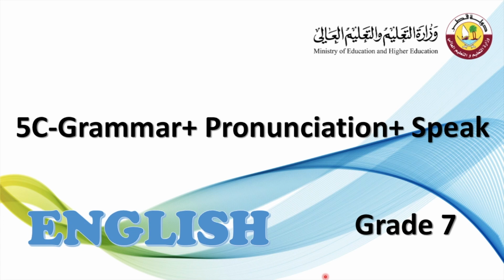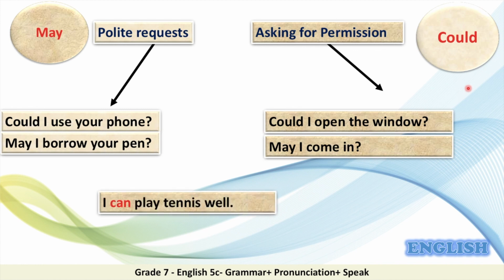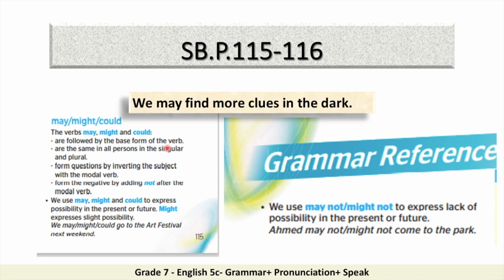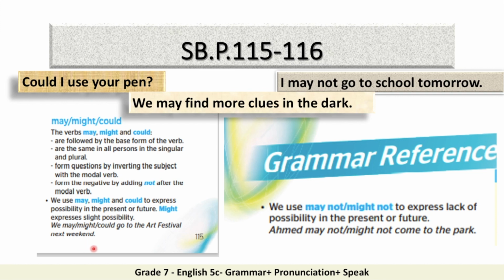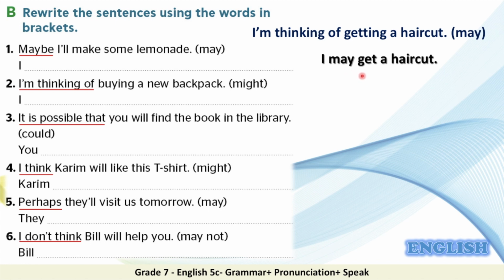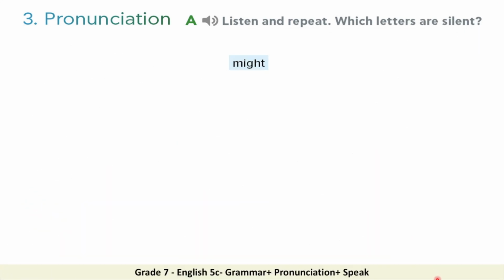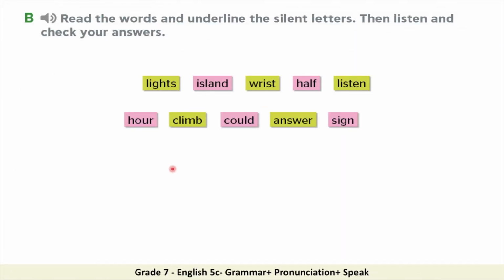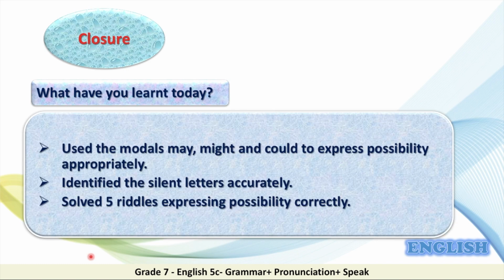Grade 7 English 5c Grammar+ Pronunciation+ Speak